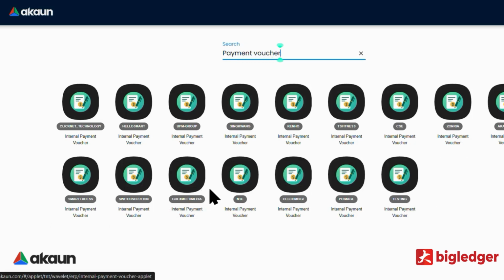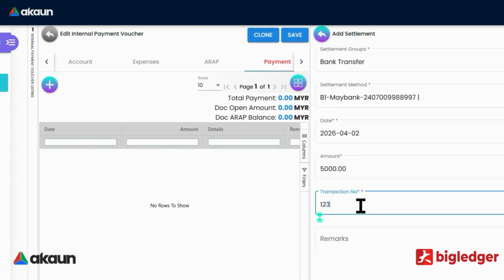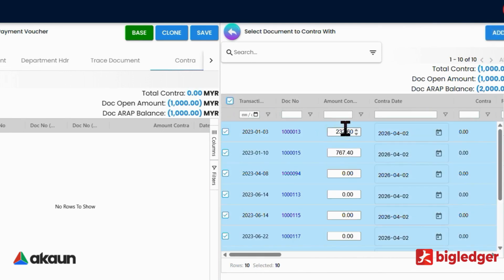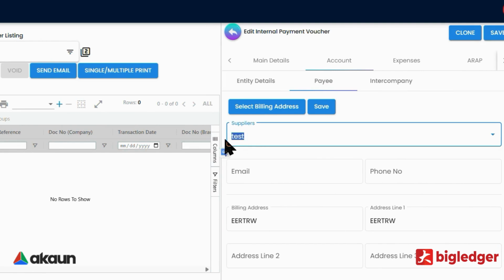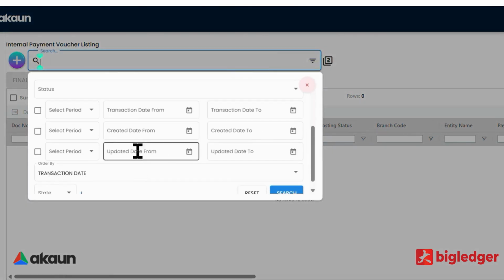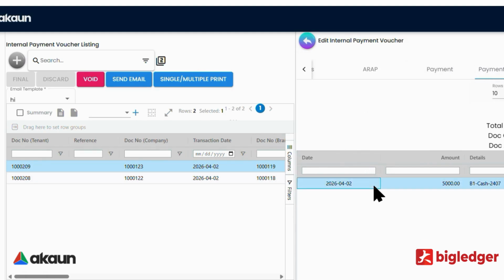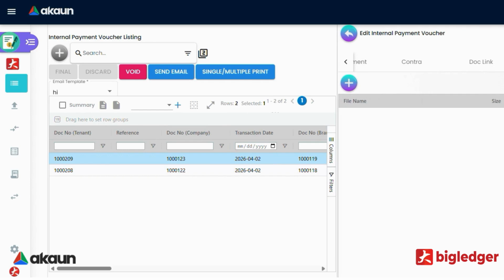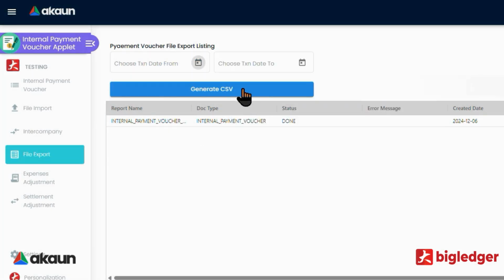Payment Voucher Applet Guide | Supplier Payments & Expense Management | BigLedger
Learn how to manage supplier payments and general expenses using the Payment Voucher Applet in BigLedger.
This guide covers payment creation, invoice contra, payment adjustments, and expense workflows.
✔️ Supplier payment voucher creation
✔️ Payment settlement & bank selection
✔️ Contra purchase invoices
✔️ General expense payments
✔️ Payment adjustment workflow
✔️ Journal & transaction tracing
✔️ Attachments & supporting documents
✔️ File import & export
Simplify payment management and keep your payable records accurate.

⏱️ Timestamps
0:00 Payment Voucher Overview
0:12 Payment Voucher Use Cases
0:42 Internal Payment Voucher Menu
0:53 Creating a Payment Voucher
1:00 Main Details Setup
1:09 Selecting Supplier Account
1:27 Payment & Settlement Method
1:44 Bank Selection
1:48 Contra Purchase Invoice
2:24 Supplier Deposit Scenario
2:39 Payment Voucher Listing
2:49 Contra with Purchase Invoice
3:20 Checking Outstanding Balance
3:38 General Expense Payment Workflow
4:24 Editing Payee Details
4:43 Expense Tab & GL Code
5:27 Adding Expense Amount
5:37 Payment Setup
6:19 Supplier vs Expense Payment Example
6:51 AR/AP Reference Tab
7:02 Payment Adjustment Explained
7:24 Correcting Wrong Payment Method
8:04 Adjust Settlement Process
8:27 Trace Document & Journal Transaction
8:54 Attachments & References
9:11 Void & Clone Payment Voucher
9:47 File Import
10:11 File Export (CSV)
Handle supplier payments, expenses, and payment adjustments all from one streamlined workflow.